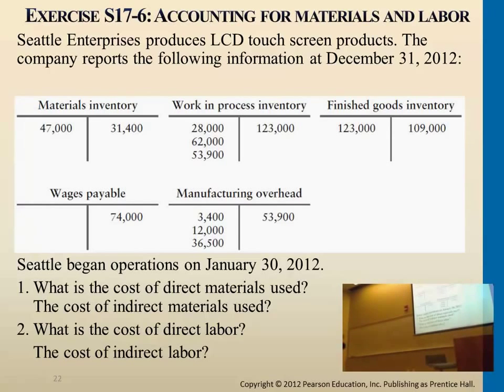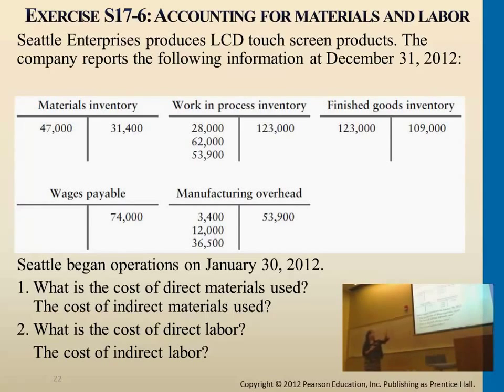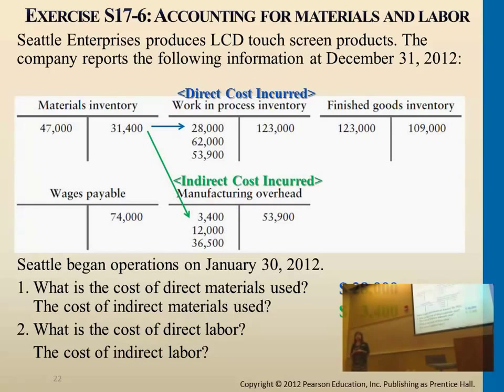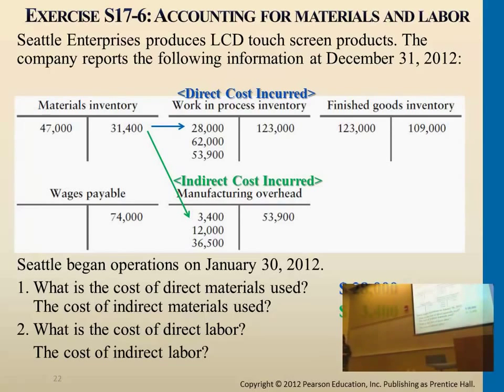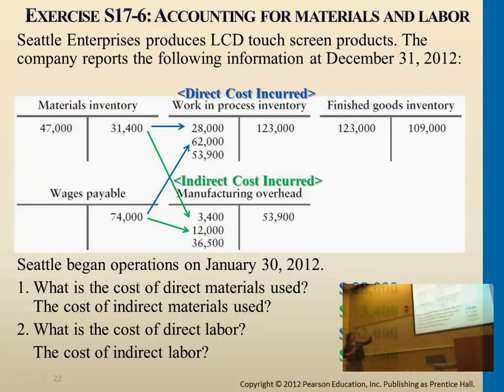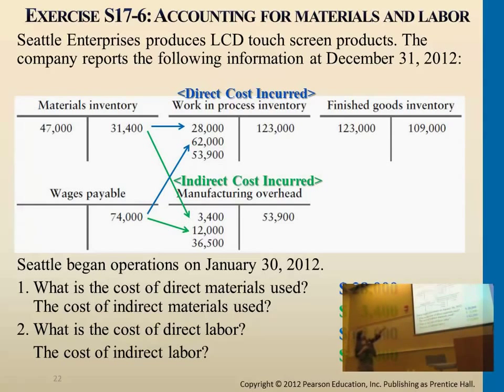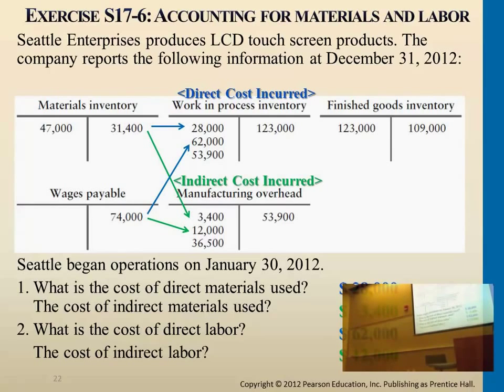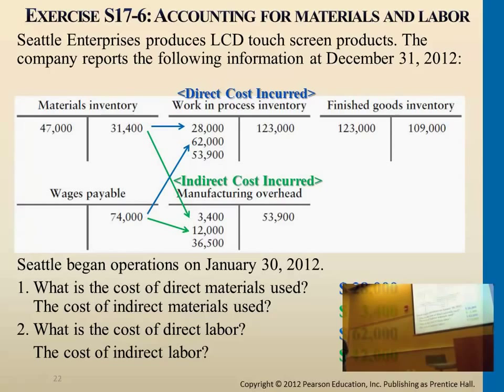Cost of Direct materials and labor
Description:

In this lecture, job order and process costing are compared. However, the majority of the lecture focuses primarily on job order costing, including an overview of the journal entries and T-Accounts involved in recording for it. Several exercises are also reviewed to facilitate the learning and understanding of the topics.